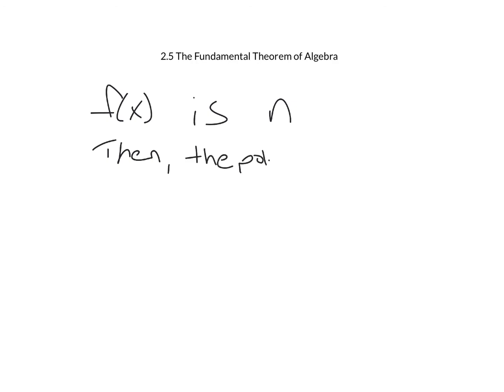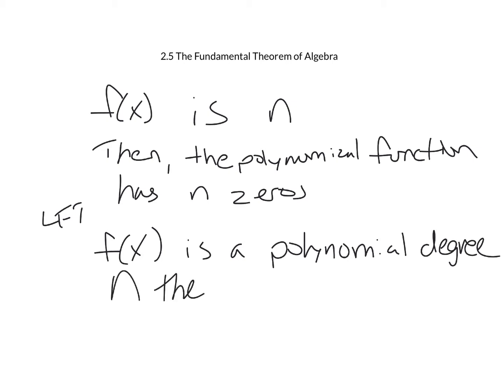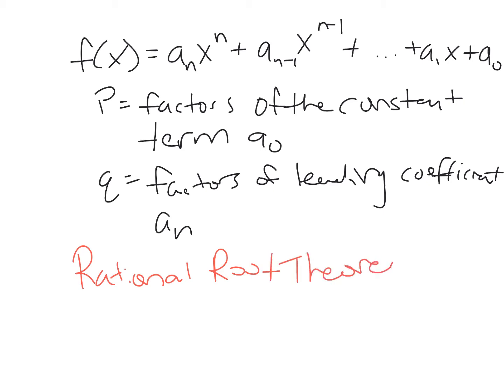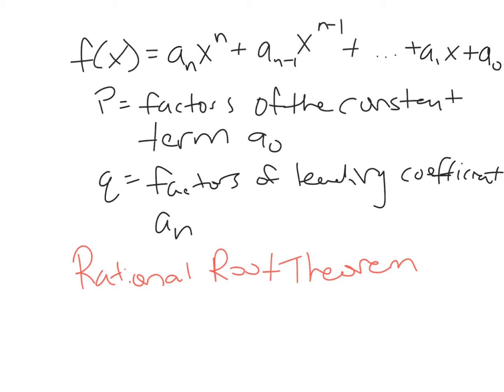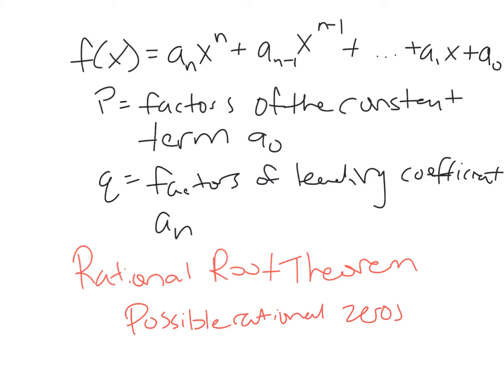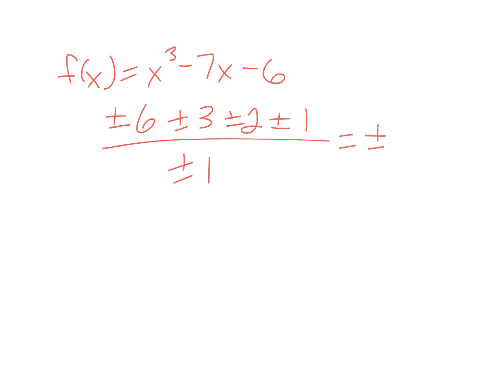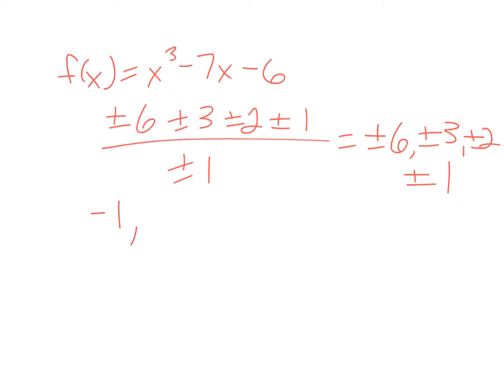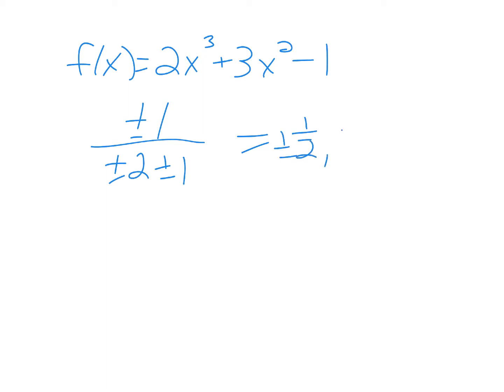Calculus 1 2.5 The Fundamental Theorem of Algebra.mp4